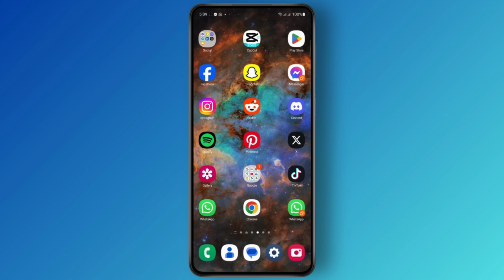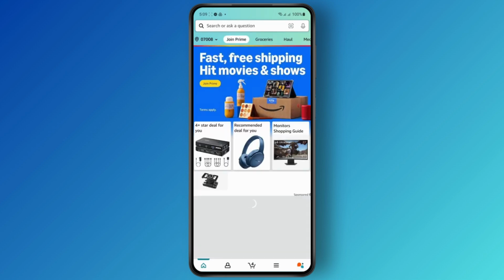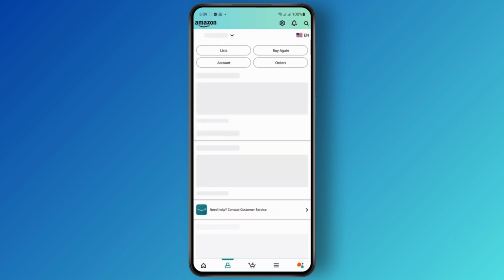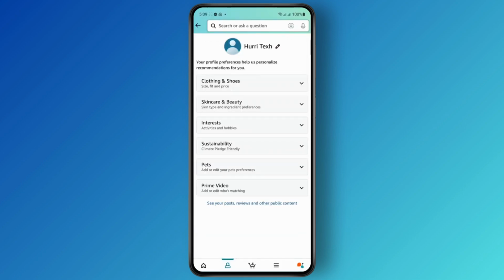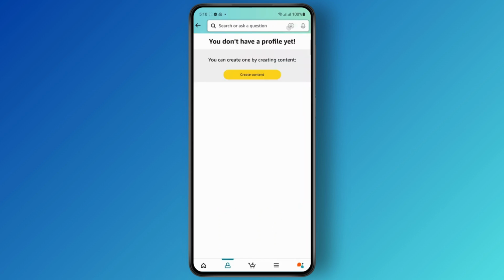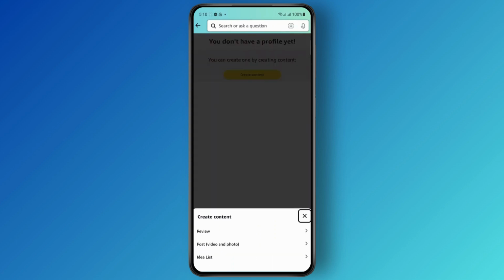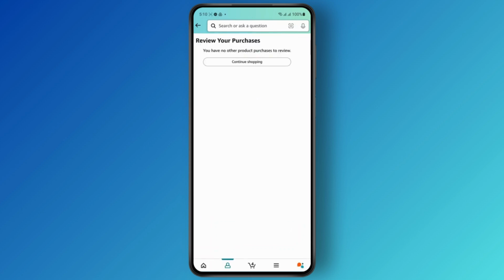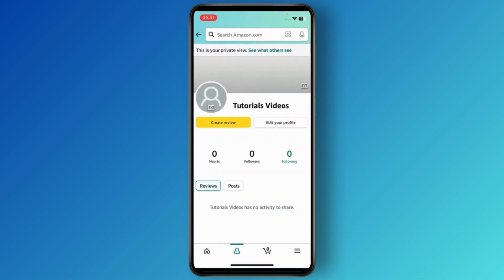How to See Who You Follow on Amazon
Learn how to see who you follow on Amazon in this easy-to-follow tutorial. Whether you're using the Amazon app, website, or mobile, we’ll guide you through the steps to find the storefronts and users you follow.

In this video, you’ll discover how to quickly check who you follow on Amazon, including on Android, desktop, and computer. We’ll also cover how to find storefronts you follow and manage your followings for a better shopping experience.

0:20 Step 1: Accessing Your Amazon Account
0:50 Step 2: Finding Who You Follow
1:10 Step 3: Checking Followed Storefronts